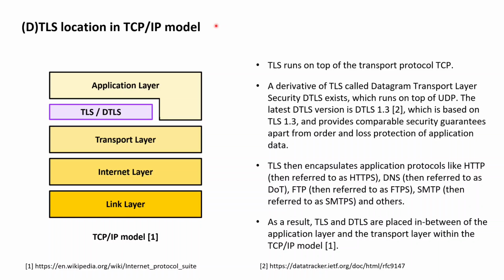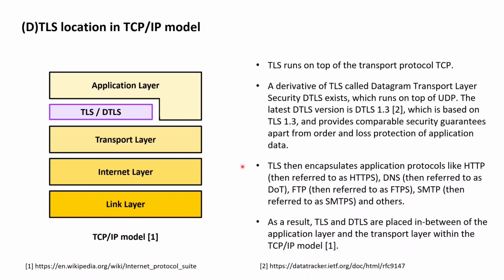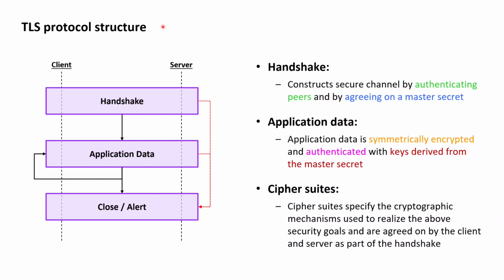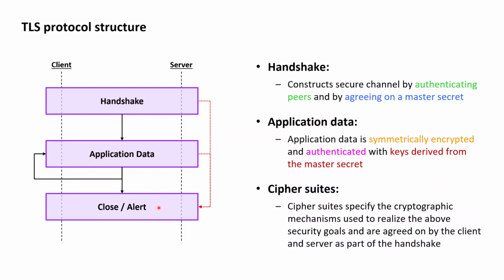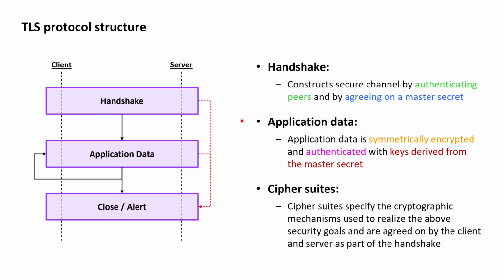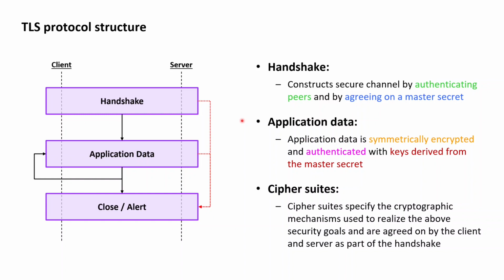TLS Essentials 9: (D)TLS in TCP/IP model and protocol structure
00:00 (D)TLS in TCP/IP model
01:50 TLS protocol structure

🔷🔷 About 🔷🔷

This lesson on TLS – Transport Layer Security – first presents where (D)TLS as technical communication protocols reside within the TCP/IP protocol model. The lesson then presents the high-level protocol structure of a TLS connection.